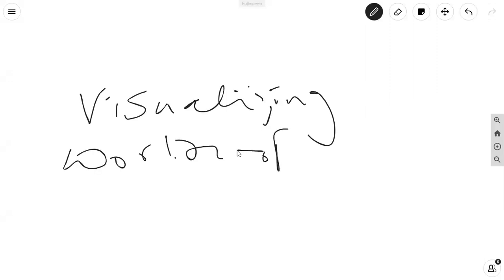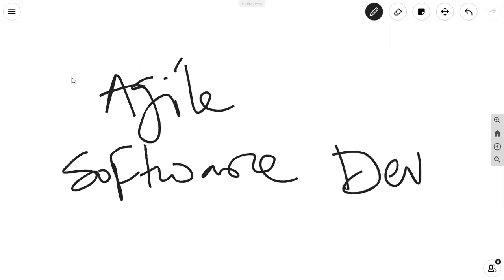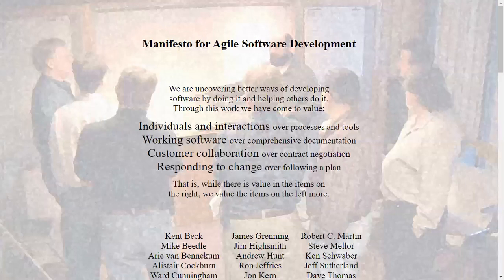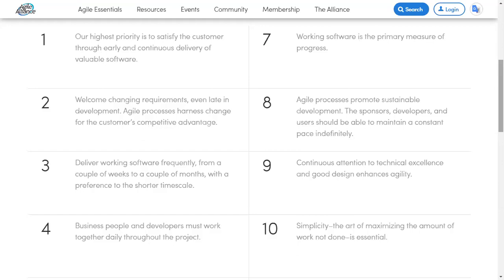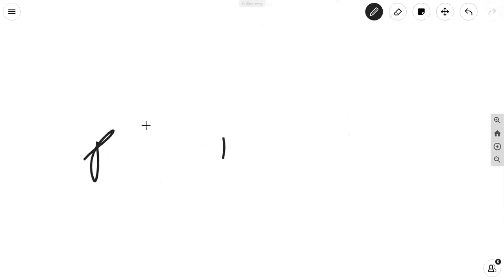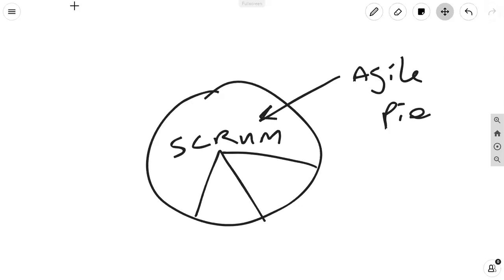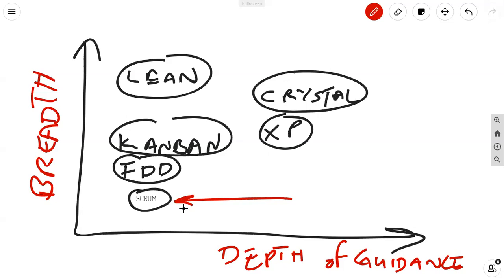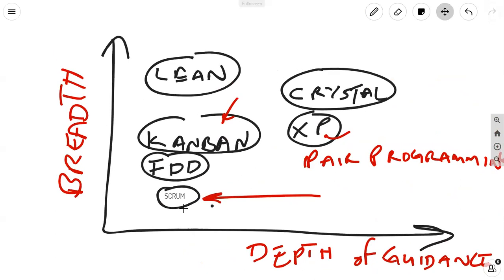AGILE World Part 1: Agile Essentials & Basics for PMP Exam Candidates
Agile is a key topic now on both the CAPM and PMP Exams! Learn it!